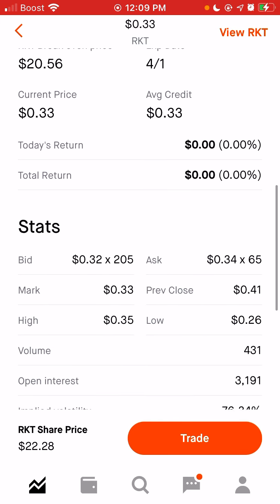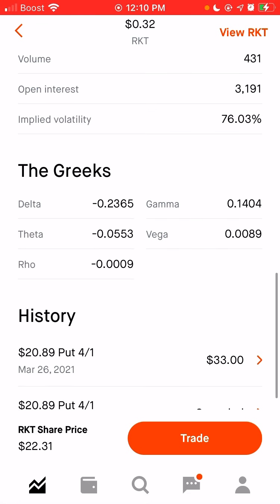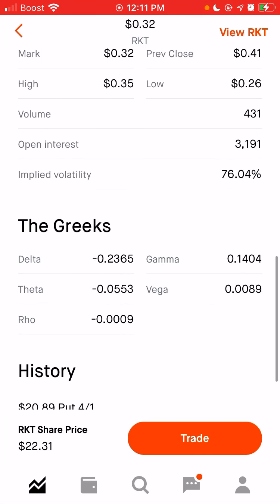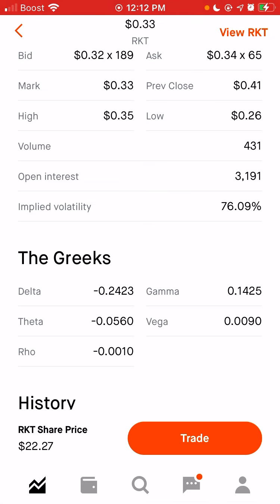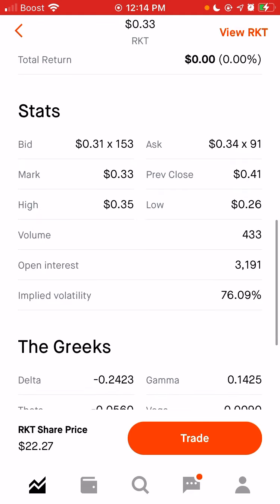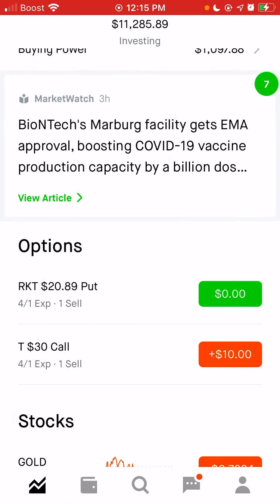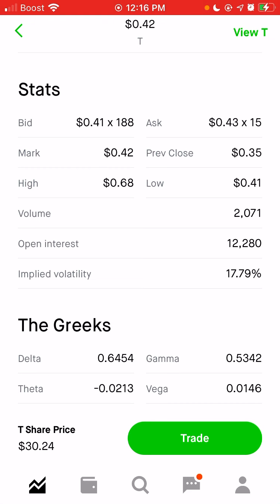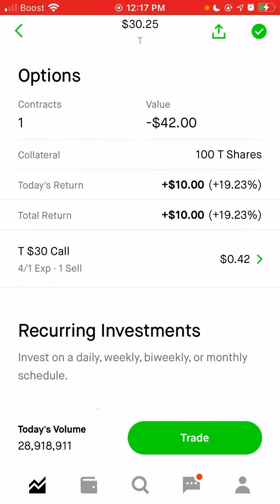TRADING OPTIONS AND THE GREEKS 2021 | ROBINHOOD INVESTING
Sign Up To PUBLIC & Get a Free Stock Worth Up To $500 -

Today We talk about the option Greeks on Robinhood. These are a set of numbers that represent a number of different things. Including time decay as well as the amount of the contract will gain or lose in value for each dollar at the underlying moves.

We Also talk about open interest and implied volatility which are also very important to make sure that you are trading a liquid option and that you are selling an option with high implied volatility in order to collect maximum premium

When Selling an option your best friend is going to be implied volatility as well as a high Theta. This represents the amount that you will make each day due to time decay AKA Theta